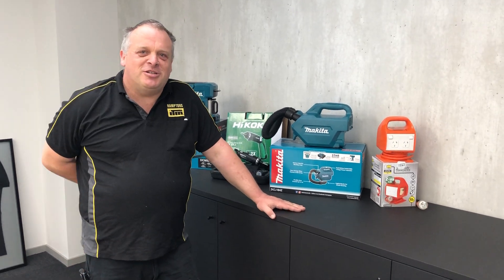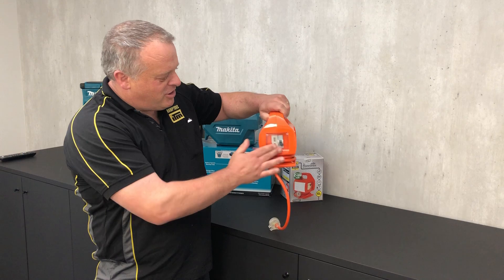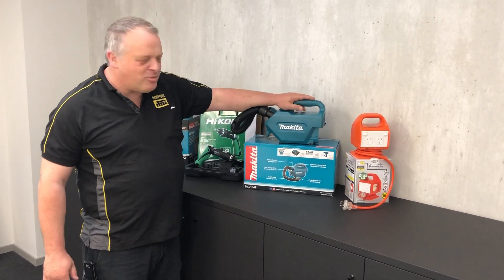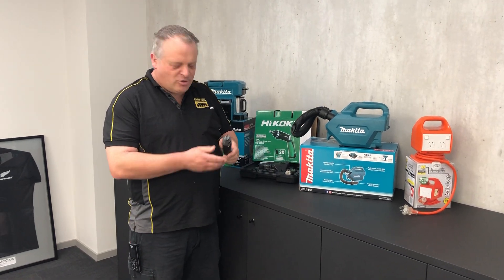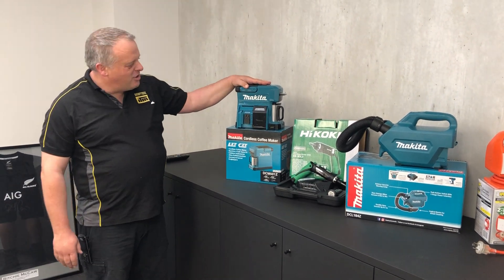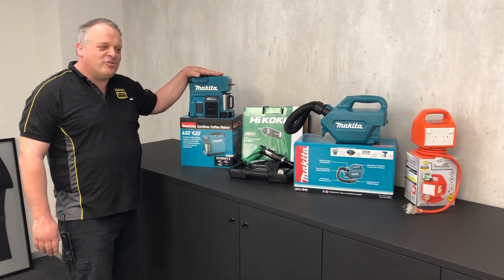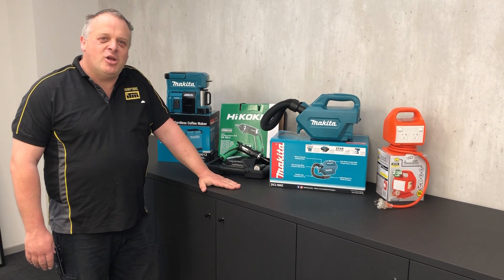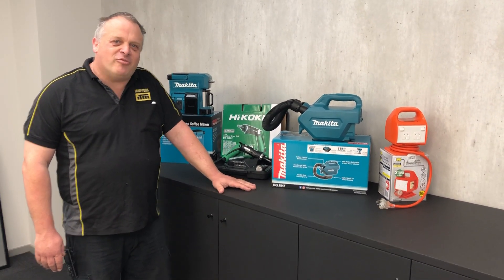ITM Hamptons November Hot Deal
ITM Hamptons November 2020 Hot Deal
We have some great deals for things you didn't know you needed - especially if you are going away this summer camping or in your caravan.
Come in and see us in store to snag a great deal or to start your Christmas shopping early!